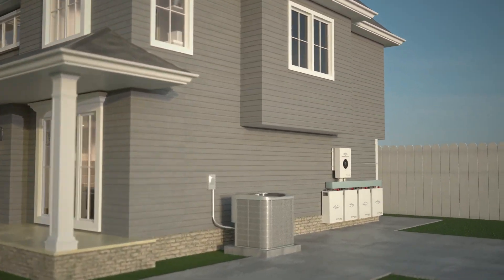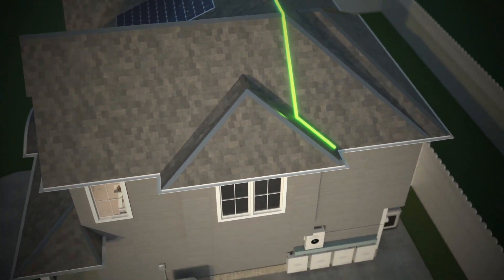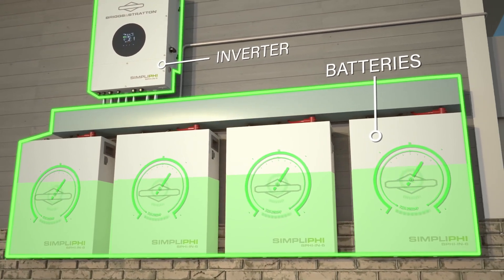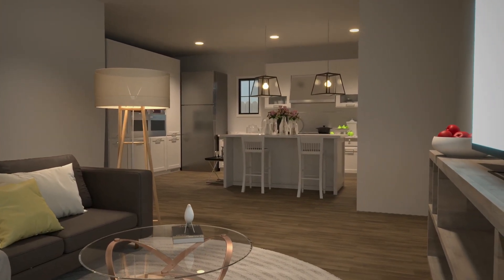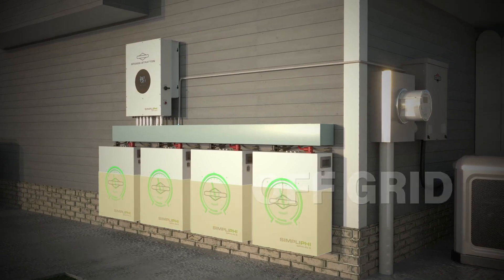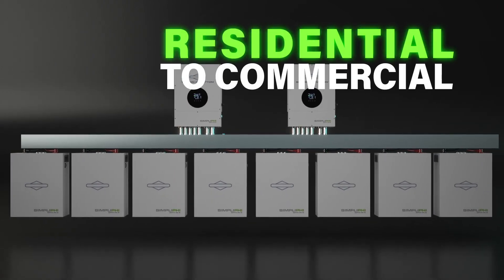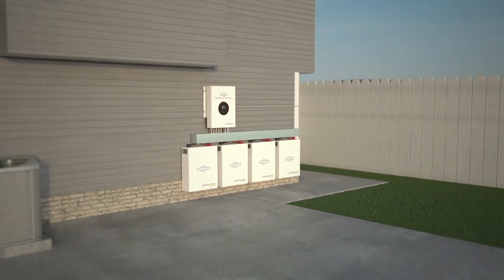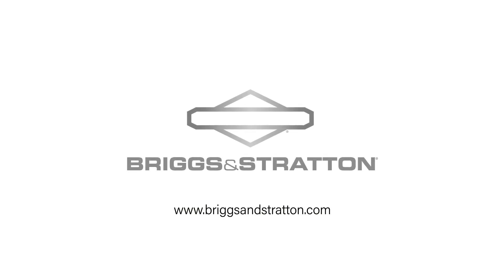How Energy Storage Systems (ESS) Work | Briggs & Stratton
Generating, storing and utilizing power will help you reduce utility bills, increase resilience during power outages and realize the benefits of renewable energy. This video explains the basics of what an energy storage system is, how it functions and why it provides priceless peace of mind and life, uninterrupted.